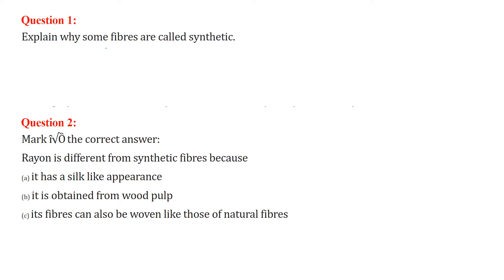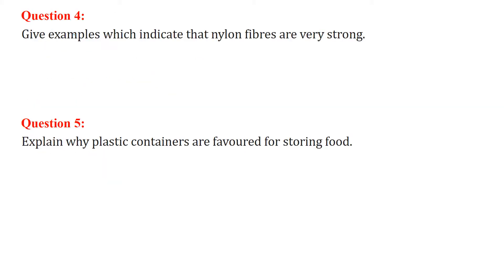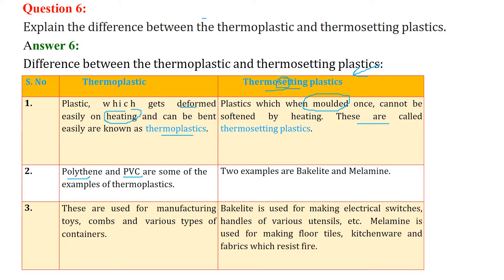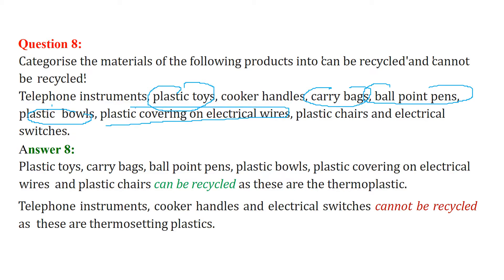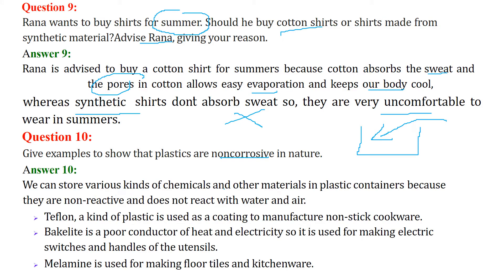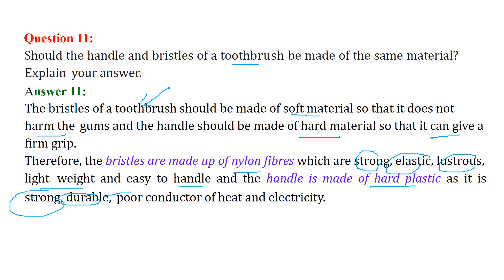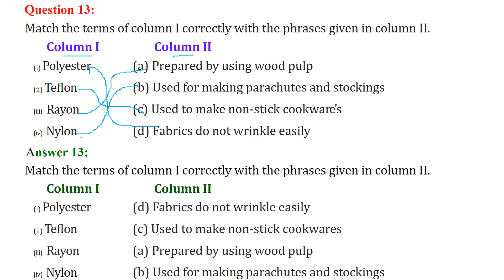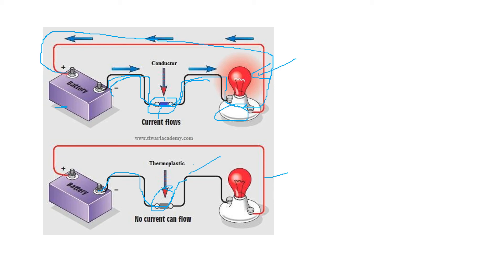Synthetic Fibres and Plastics Question and Answers